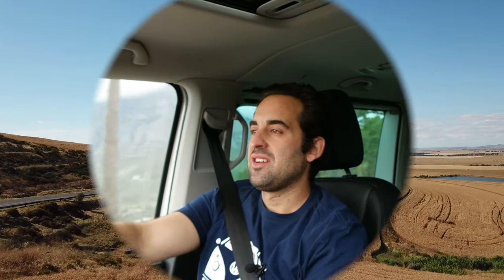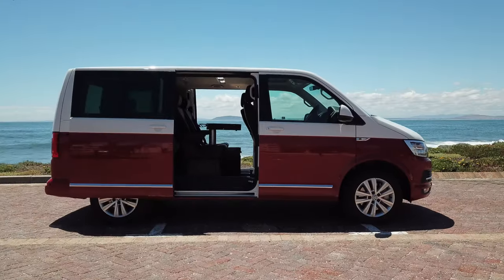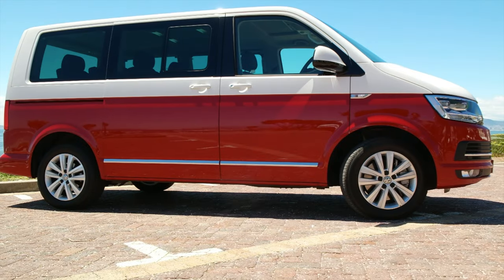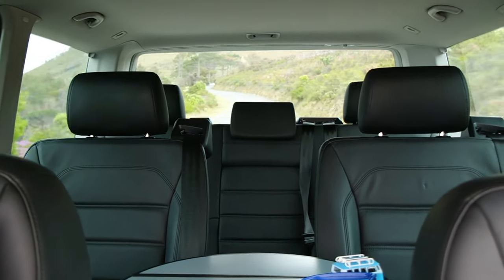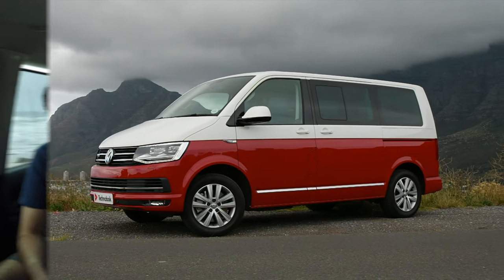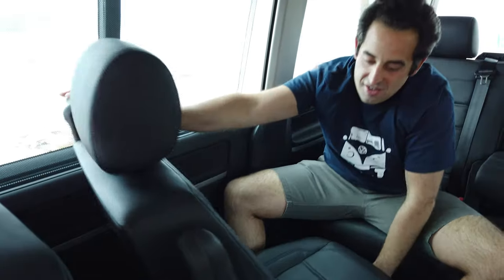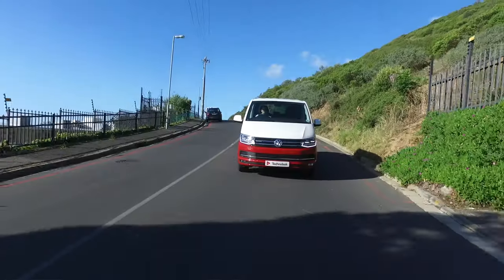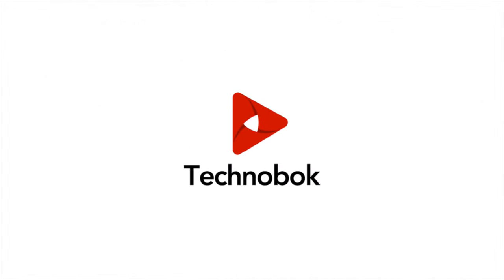Volkswagen Caravelle 2.0BiTDI Highline 4Motion (2020) Review – Discover Unique, Discover The Journey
You’d be hard-pressed to find a family who hasn’t had some experience with the loveable Volkswagen Kombi or Caravelle along the way. It’s an MPV which has been bringing smiles to both the face of those who drive and those who are part of the journey for generations. To find out more, I embarked on a journey in very premium, yet retro-styled Caravelle 2.0BiTDI Highline 4Motion.

Quick Specs:

• Engine: 2.0-litre 4-cylinder bi-turbodiesel
• Gearbox: 7-speed dual-clutch
• Fuel economy: 8.8 L/100 km (claimed)
• Power/Torque: 132 kW/400 Nm
• Performance: 0-100 kph in 12.1 sec (claimed)

CaraCara

This catchy phrase sums-up the celebrated history of a vehicle which is simply incredibly versatile. It is about much more than simply versatility though, the Caravelle has an image which simply makes you smile, and that’s before you’ve even climbed inside and started your journey.

With its subtle chrome applications, striking 17-inch "Cascavel" alloy wheels and, of course, the optional "Heritage" dual-tone paint scheme, the Caravelle looks simply the business from its exterior design, while its interior is a optioned with everything which you can imagine.

The Luxury

Well, where do I begin? For starters, my impression of a great large vehicle is formed, when it is able to allow you to forget its size. Job done! The Caravelle may have more than comfortable seating for eight adults and a picnic table to boot, however, when you drive it, it allows you to feel as if you are driving a well-specced Volkswagen Golf.

From an electronic tailgate to its optional refrigeration box. Electronic side doors and blinds on the windows, to a full media system with Apple CarPlay and Android Auto abilities, to a built-in driver microphone so that those in the back never miss what the driver is saying, the Caravelle takes luxury MPV commuting to new heights.

The Drive

All powered by Volkswagen’s tried and tested 2.0 TDI motor which develops 132 kW (at 4 000 rpm) and 400 Nm of torque from a low 1500 rpm to 2000 rpm, the Caravelle makes a solid case for itself as a people mover which has the oomph on-demand and impressive fuel economy all at the same time.

Volkswagen claims combined-cycle fuel consumption of 8.8 L/100 km for the 2.0BiTDI Highline 4Motion, which is can be achieved. Very impressive for its size and overall abilities.

The all-terrain 4Motion system adds to the weight of the vehicle, and while weight is never a good thing, it does allow for power to be evenly distributed to the wheels in which it's required, this makes for a more planted sure-footed driving experience.

The Caravelle delivers a sufficiently comfortable ride with impressive NVH (noise, vibration, harshness) suppression in the cabin. The overall experience is one of total ease to drive and relaxation for all passengers. I absolutely love its ability to seat rear occupants in a “face each other” boardroom style while on the go.

Verdict

It would really be difficult not to fall in love with one of these. From its look at me “Swinging 70’s” inspired two-tone paint scheme to its total ride comfort and luxury, the Caravelle puts a smile on not only faces of its occupants but that of other road users around.

While a top-spec model is not cheap, it’s very hard to compare to almost anything else and would certainly form part of my own dream garage.

SA Pricing

A Caravelle like this one (2.0BiTDI Highline 4Motion) will set you back upwards of R1-miilion. Available options include the likes two-tone "Heritage" paint scheme at a cost of R33,289 and the heating/cooling box in the trunk (R5 145).